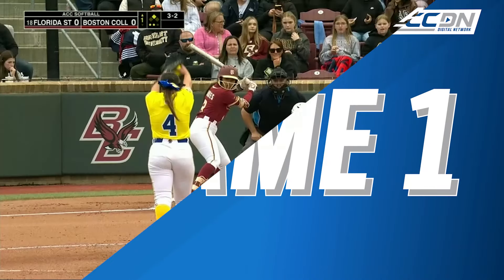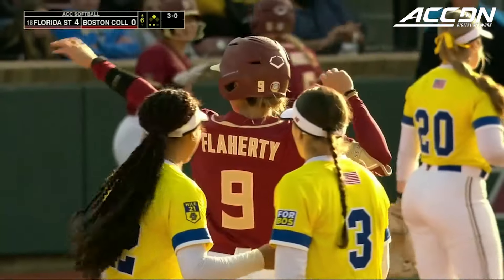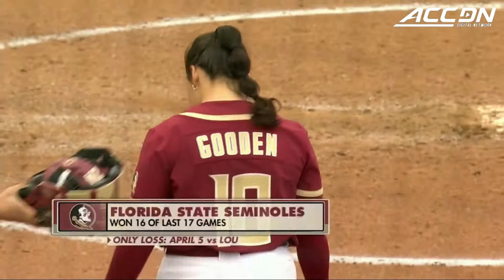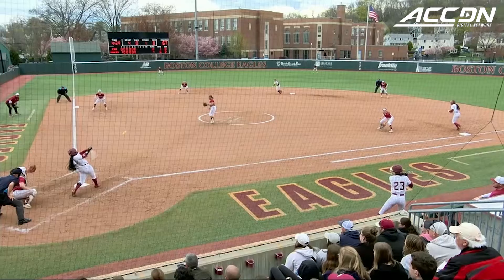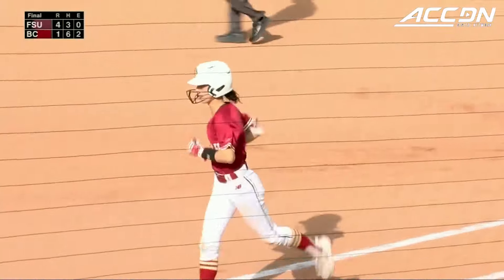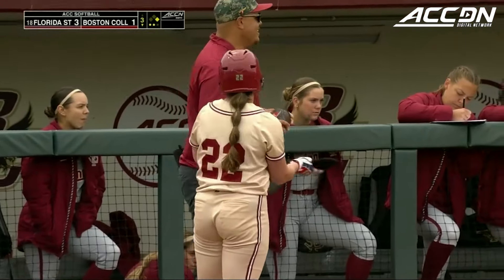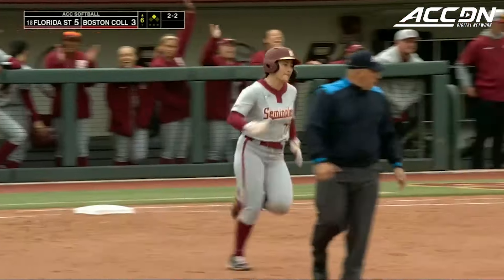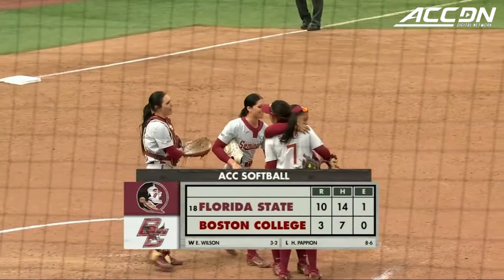Florida State vs. Boston College Series Recap | 2024 ACC Softball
Florida State vs. Boston College: The 18th-ranked Seminoles improved to 36-10 and 15-3 in the ACC after sweeping the Eagles.  FSU opened the three-game road series by defeating Boston College, 6-0. Jaysoni Beachum was 1-3 in the game with a solo home run, a walk, and three runs scored. In Game 2, Hannah Slike gave Boston College an early lead with a lead-off home run in the bottom of the first inning, but Florida State still won the game, 4-1. Devyn Flaherty hit a two-run home run in the sixth inning to get some insurance runs for the Seminoles. Pitcher Ashtyn Danley gave up just the one run and six hits while pitching a complete game. In Game 3, Beachum hit another home run, with a two-run shot in the first inning on Florida State's way to a 10-3. Beachum went 3-4 in the game. Kaley Mudge finished the game 3-5 with 2 RBI and three runs scored. Isa Torres also went 3-5 with 3 RBI.